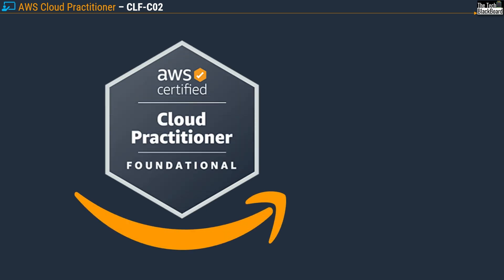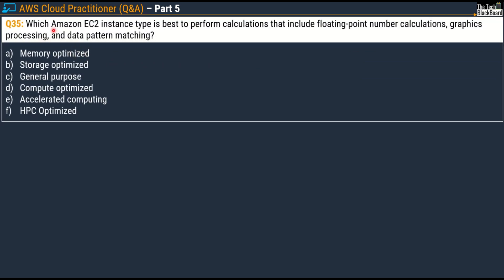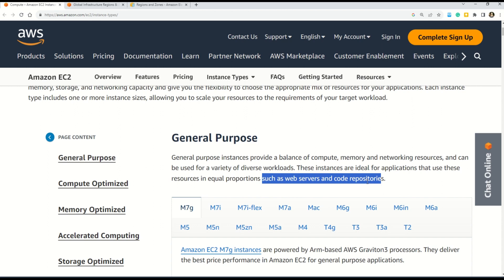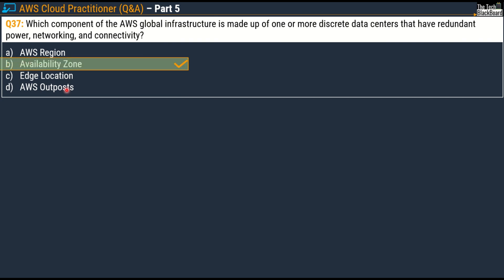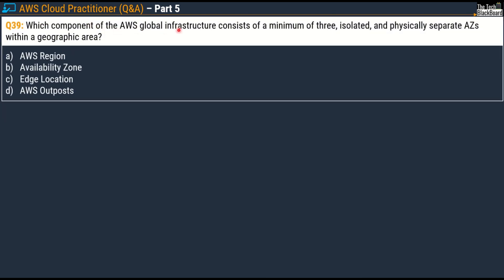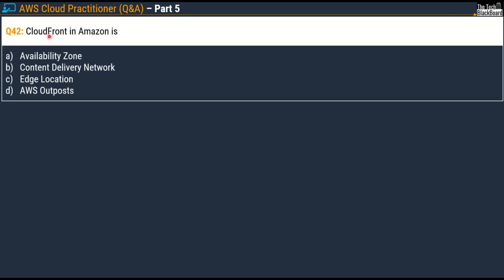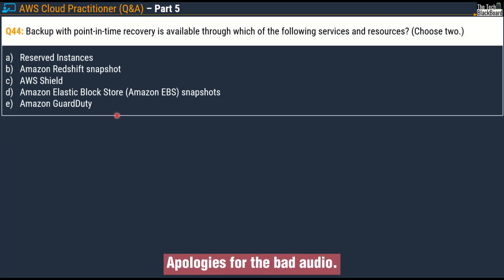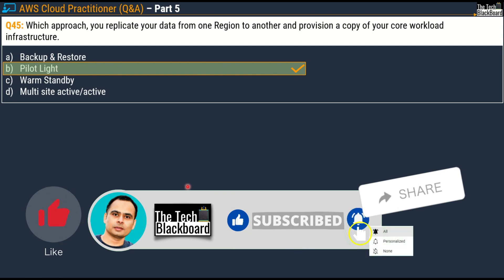P5: FREE AWS Cloud Practitioner Course 2025: Pass the CLF-C02 Exam with Confidence!